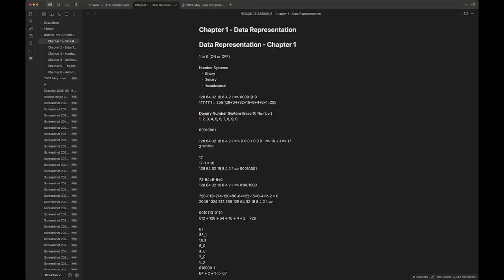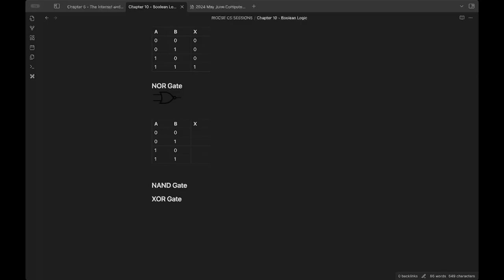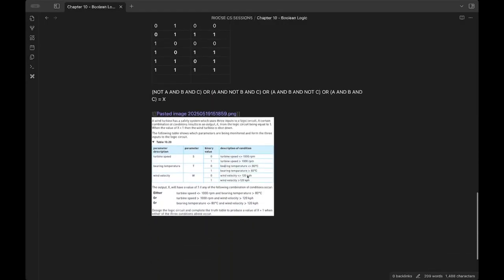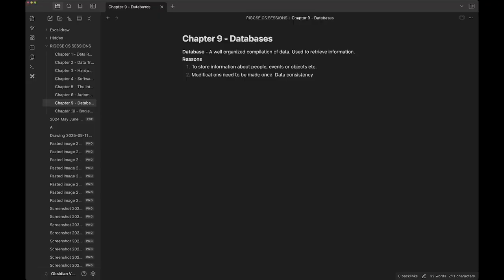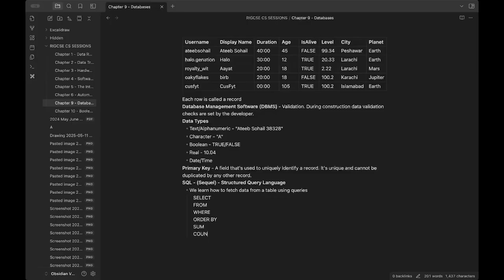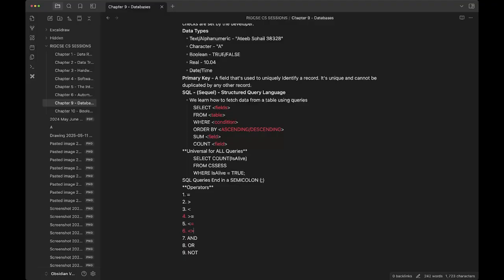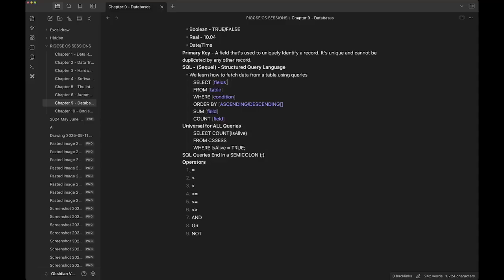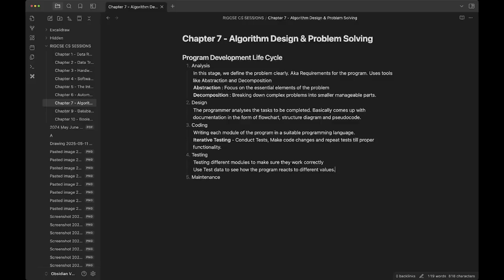IGCSE Computer Science (0478) Chapters 7, 9, 10 Speedrun (M/J 2026)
In this session, one of our helpers Ateeb goes through the syllabus from Chapters 7, 9, and 10.

Huge thanks to our amazing subject helpers and staff team for making this possible!